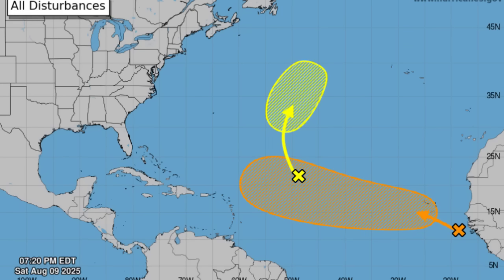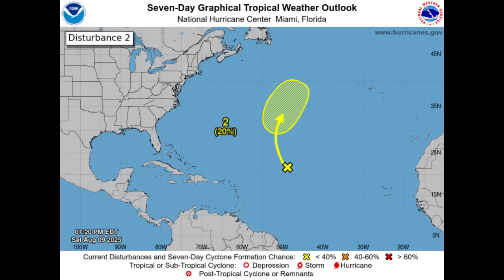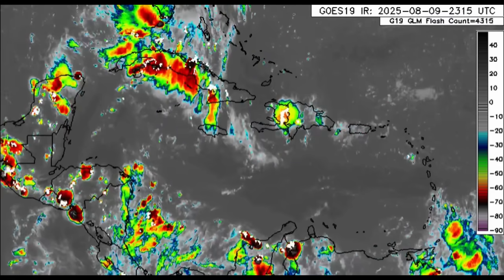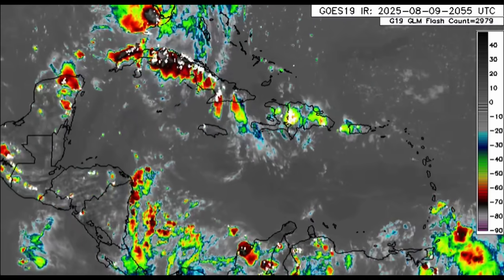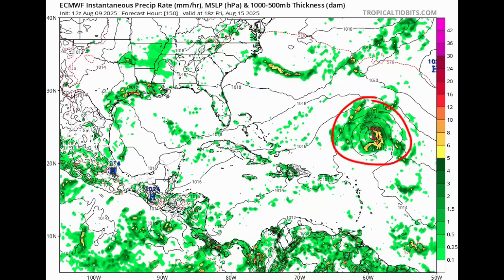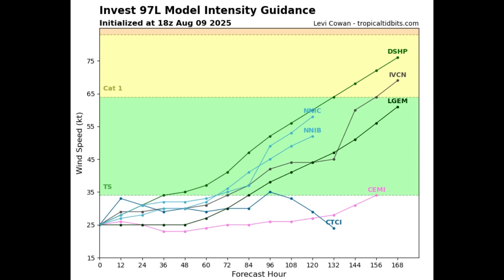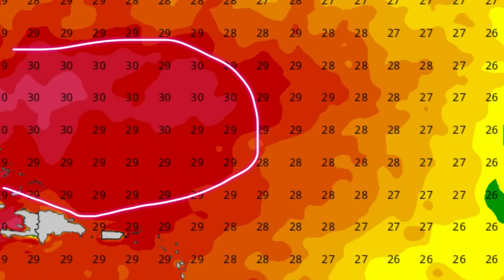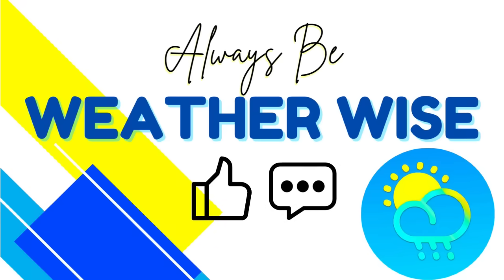Invest 97L likely to be the First Hurricane of the Season • 09/08/25 [EVENING UPDATE]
The formation chance for newly designated Invest 97L is rapidly increasing and down the road, it'll likely become a hurricane.